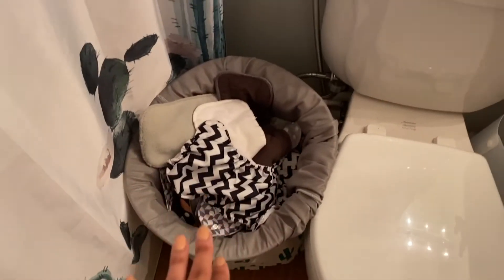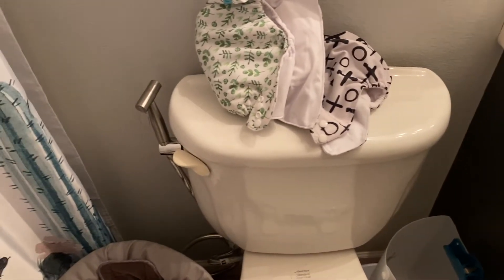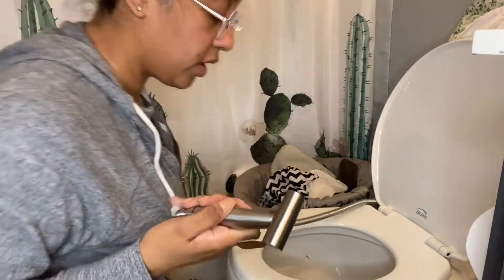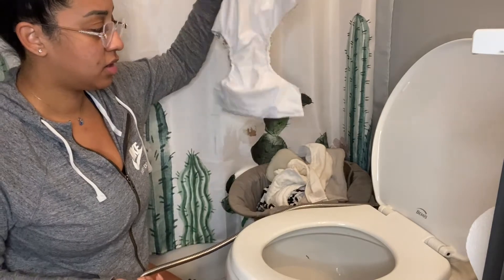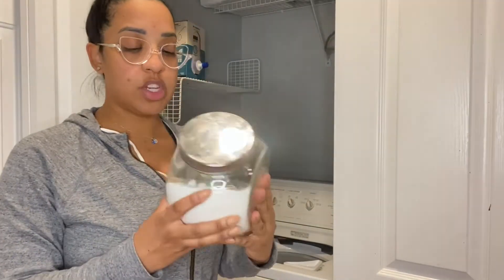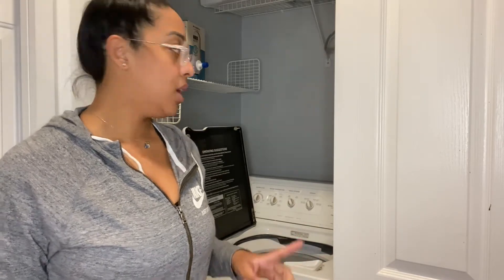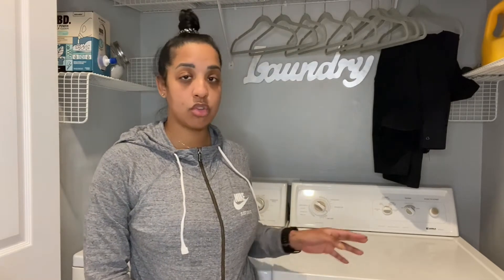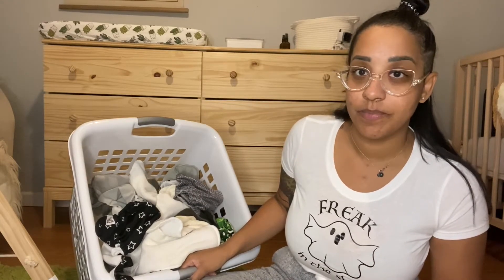EASY CLOTH DIAPER ROUTINE | CLOTH DIAPER WASH DAY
I did not take a lot of convincing to get my husband on board with cloth diapering. Watching videos like these helped show him that it would not be to hard. And don't forget the impact on the environment by reducing the number of diapers.

You do not have to cloth diaper full-time to make a difference and reduce waste! Even if you only do it at home, or part-time you are still making an impact!

"Freak in the Sheets" tee is from 6440 Graphics. Check out the shop at 6440graphics.etsy.com